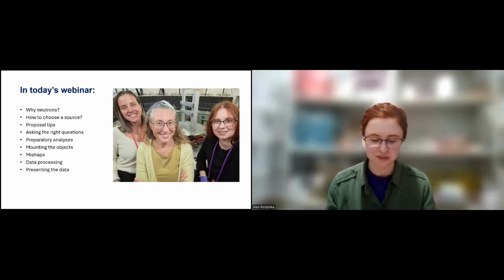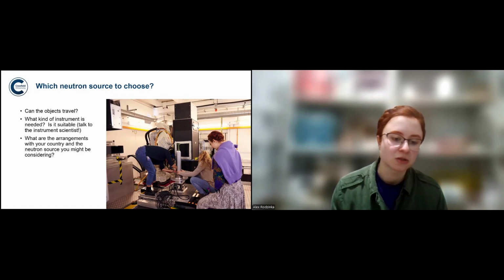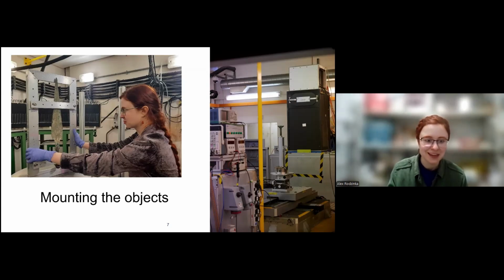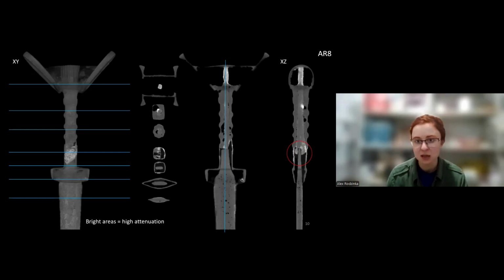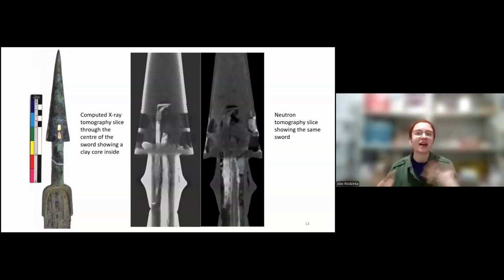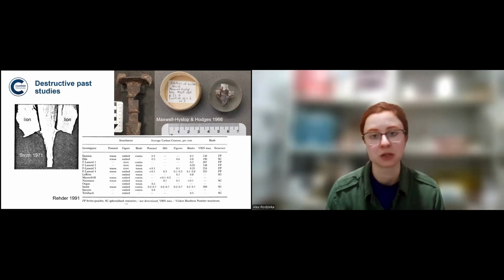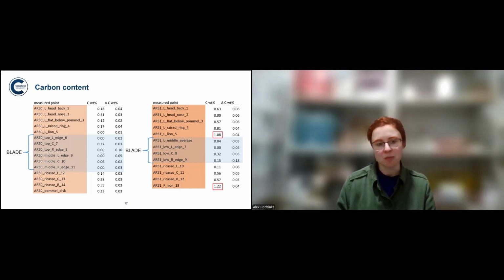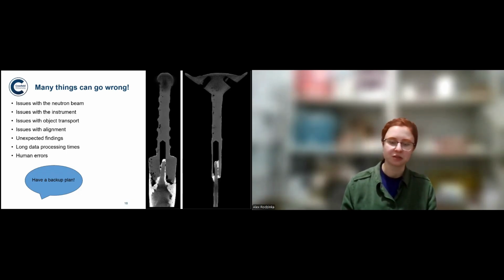Neutron imaging and neutron diffraction of ancient weaponry with Alex Rodzinka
Date: 11 November 2024, 15:00 - 16:00 CET

Speaker: Alex Rodzinka, Cranfield University/ISIS Neutron and Muon Source, UK

Title: Neutron imaging and neutron diffraction of ancient weaponry – preparing for the unexpected

Abstract
Neutron techniques, being completely non-destructive, are excellent for analysing archaeological material. They are best utilised, however, together with other techniques, which allow us to make the most of our beamtime. The more information can be obtained about the artefact, the better we can prepare for the neutron analysis, from using X-ray tomography to guide neutron diffraction, to making sure that the previous conservation of the object will not hinder the analysis.

Using her PhD research into ancient Iranian weaponry as an example, Alex will discuss which lab techniques can be helpful, what to look out for when analysing museum artefacts with neutrons, and how to prepare for the unexpected at a large-scale facility.

Bio
Alex Rodzinka is a PhD candidate at Cranfield University and ISIS Neutron and Muon Source. She has a BA in Egyptian Archaeology and an MSc in Archaeological Science: Technology in Materials from University College London. Her PhD research combines established laboratory techniques such as LA-ICP-MS and X-ray tomography with neutron diffraction and neutron tomography to investigate ancient Iranian weaponry from the Iron Age. While the main goal of the project was to understand ancient technology and innovation, it has become a forensic investigation as well, as many swords turned out to have been modified in modern times.